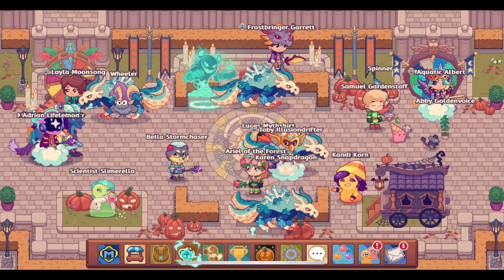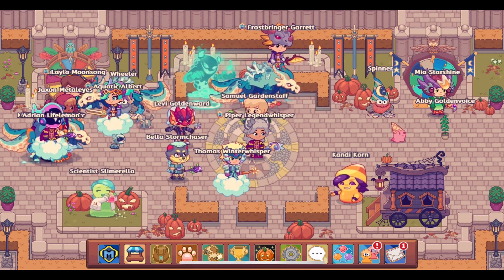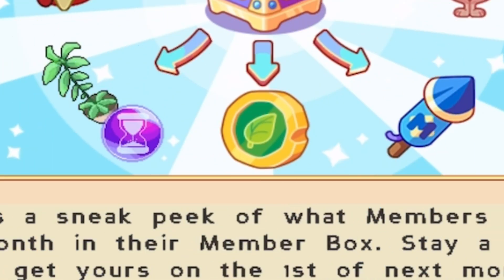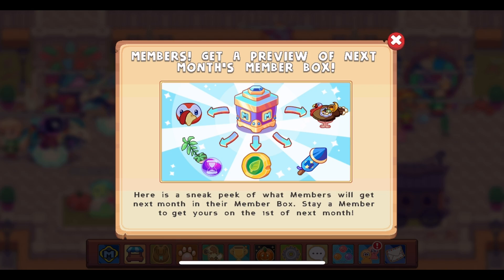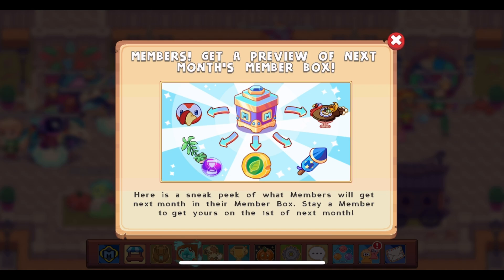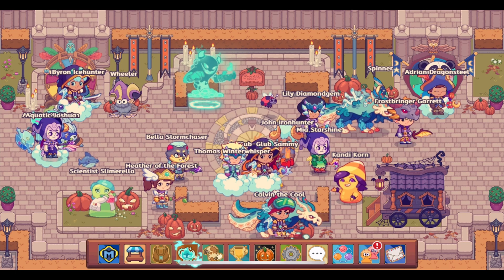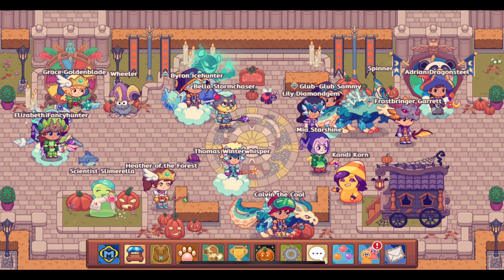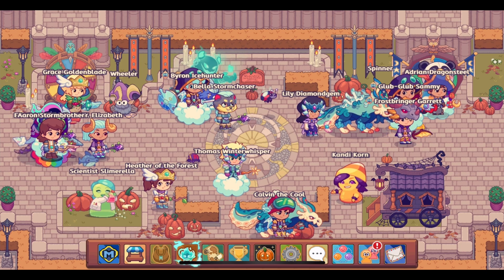Prodigy Math Game | NEW Turkey November 2023 Member Box Preview!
I go over the new Thanksgiving-themed Member Box for November 2023!

What do you think about this upcoming Member Box?